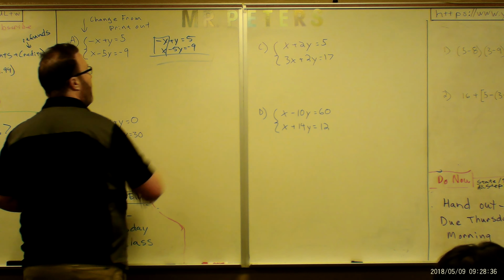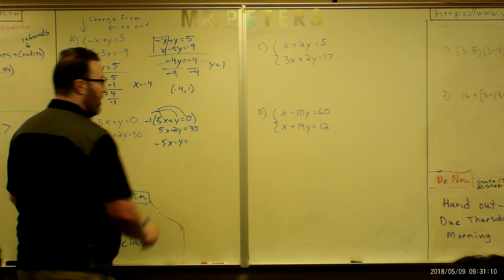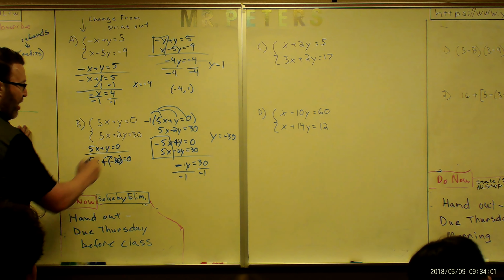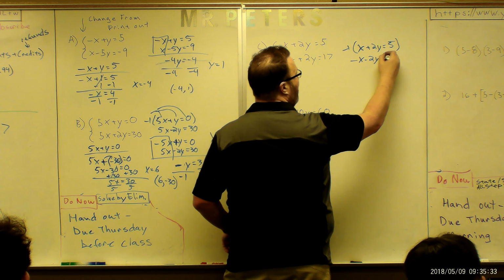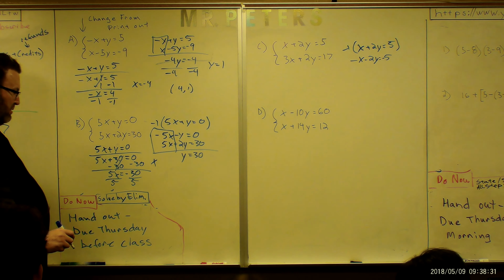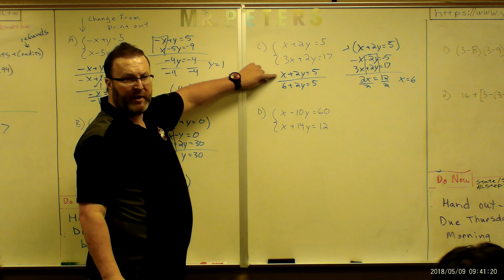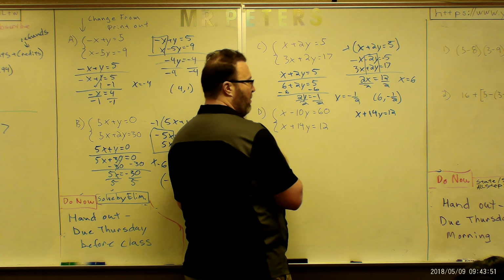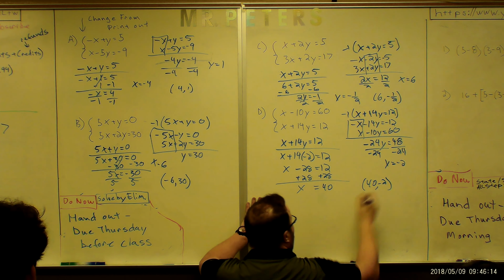6.3 Solving Systems by Elimination Practice Test Problems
6.3 Solving Systems by Elimination Practice Test Problems